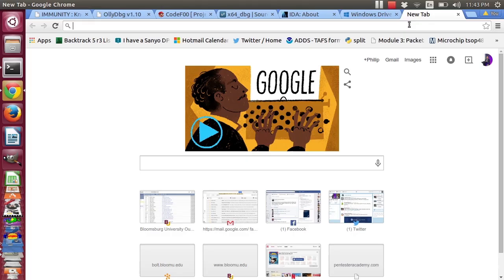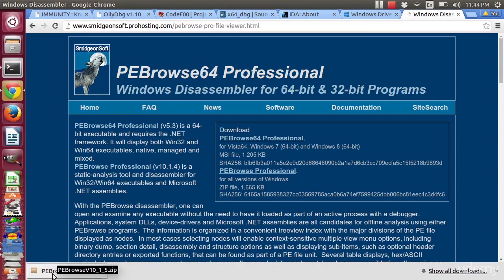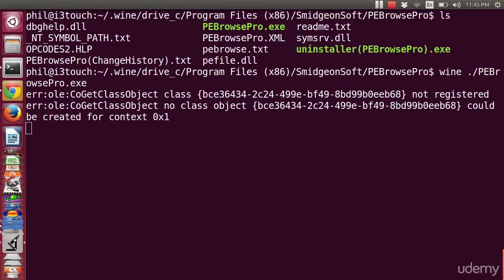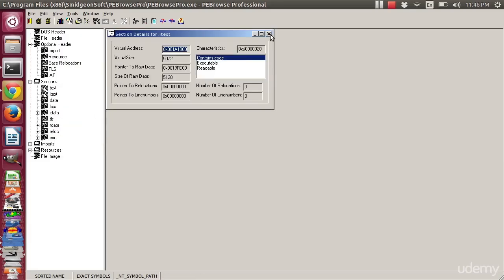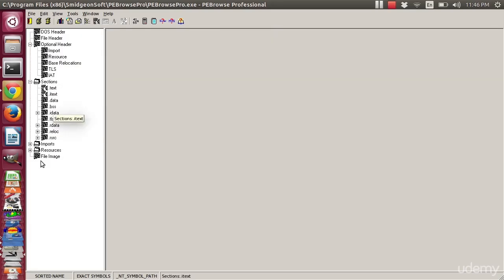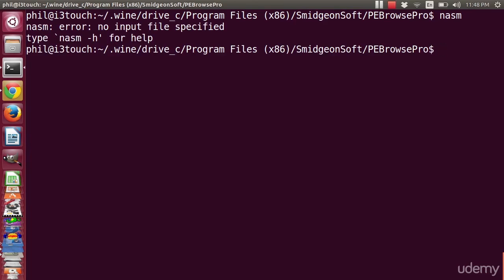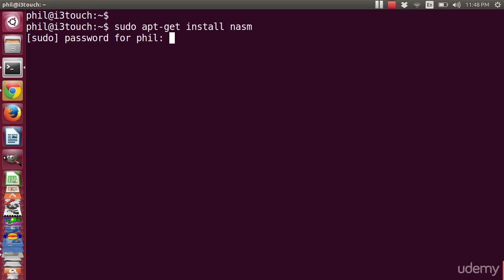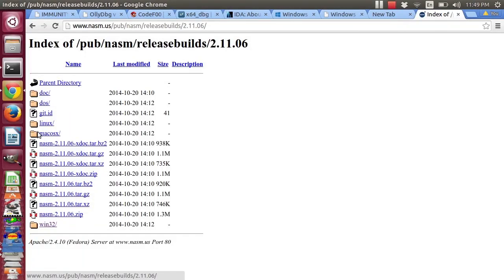010 Reversing Tools Part 6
010 Reversing Tools   Part 6